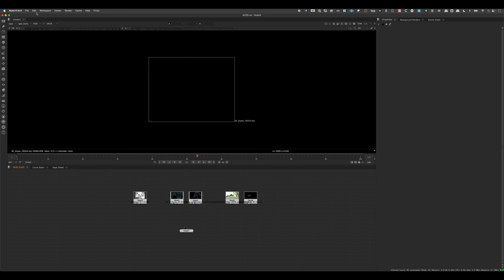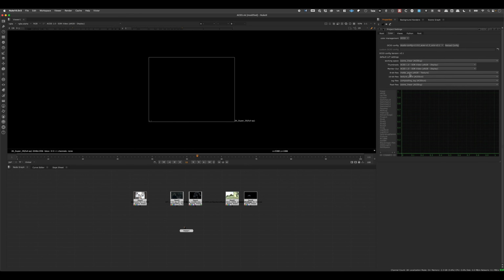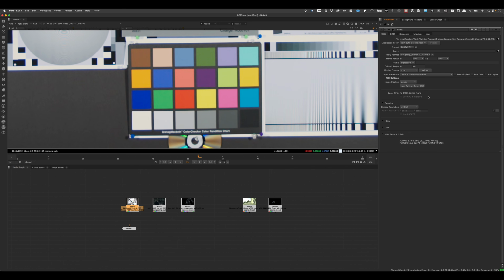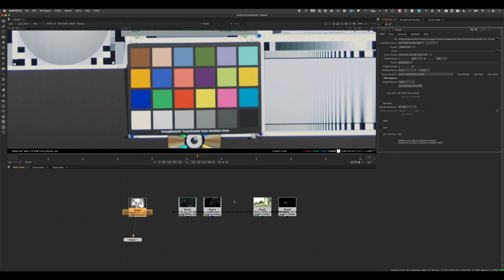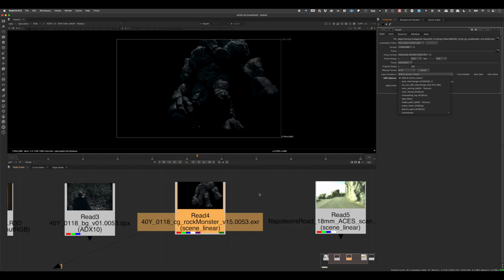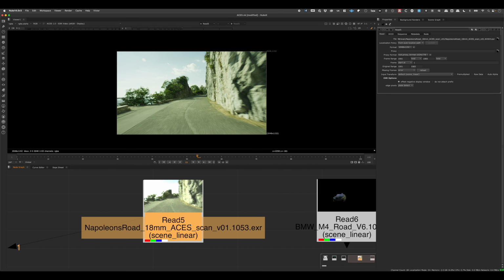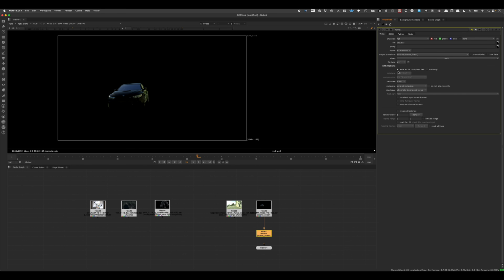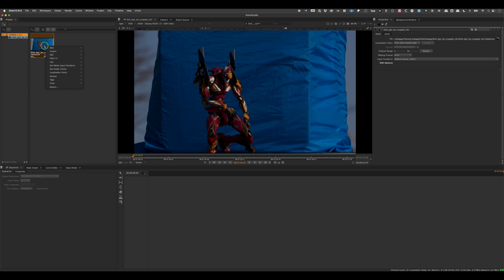ACES Color Management in NUKE™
A step-by-step guide to setup the Color Management of NUKE™ and NUKE Studio™ in ACES